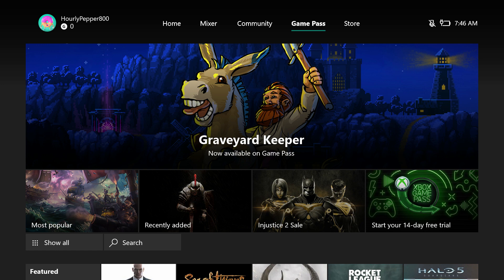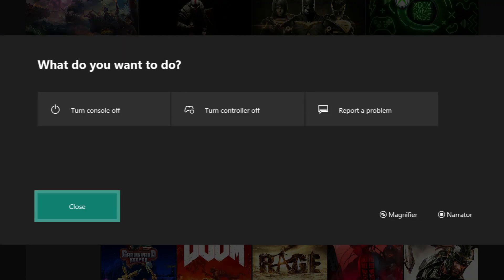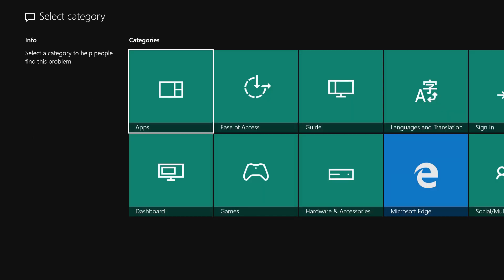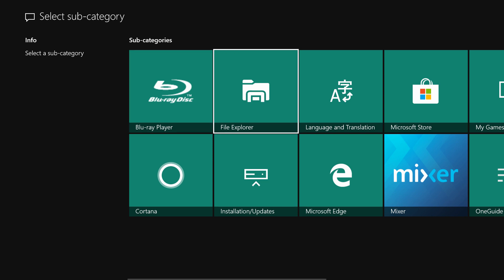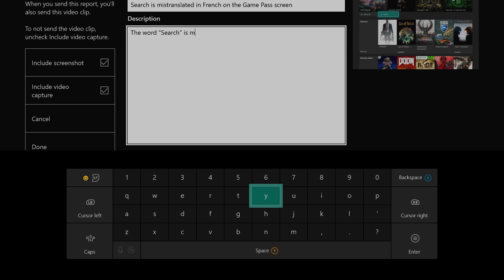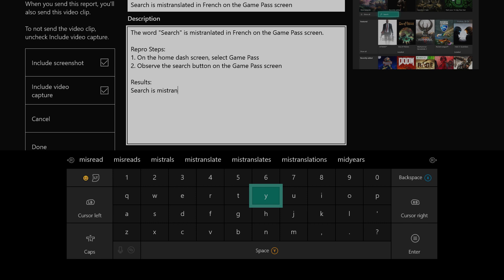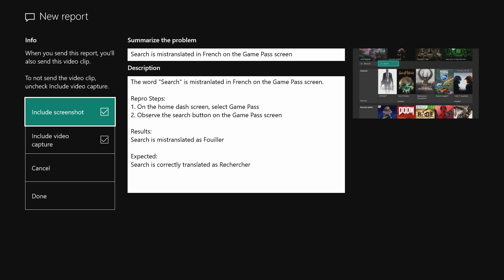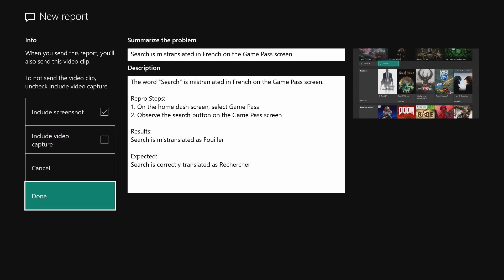Report a problem using the Xbox Insider Hub app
Encounter a problem while using your Xbox? Report it quickly and easily using the Xbox Insider app. Just hold the Xbox button on your controller, and when the menu appears, select “Report a problem.” Follow the steps, and then hit “Done” to upload your report. We’ll get on the problem promptly, thanks to your help!